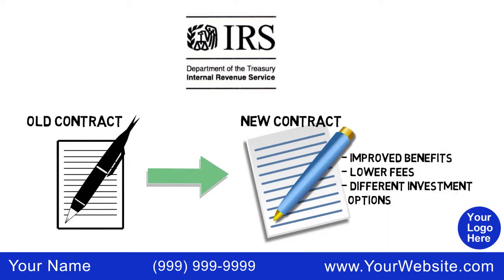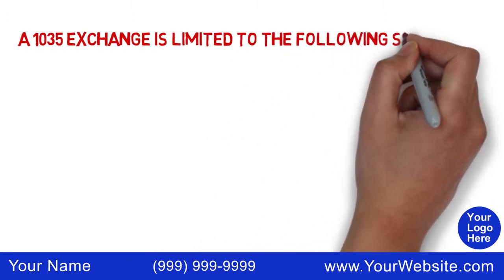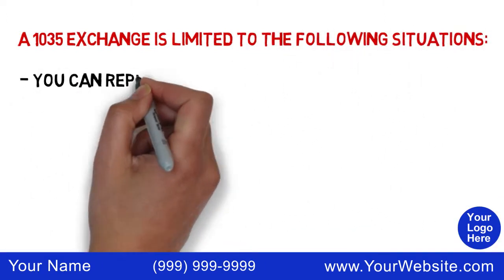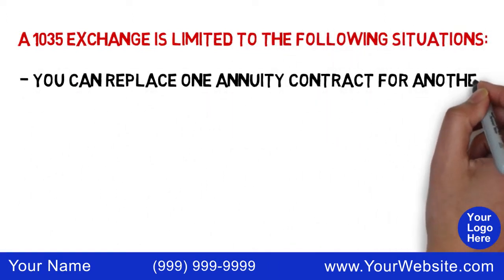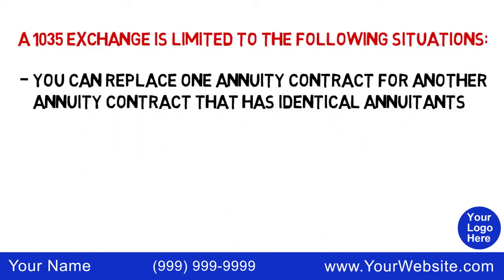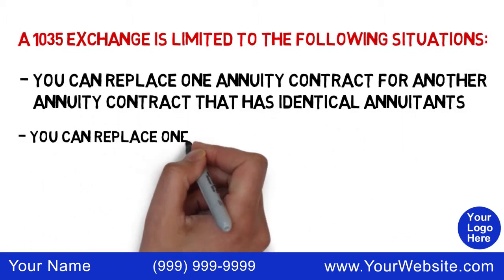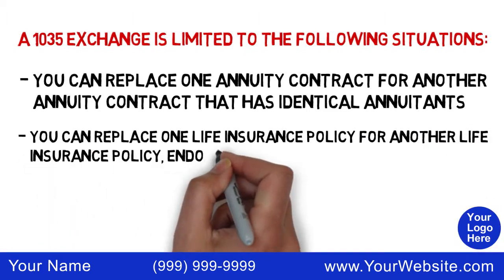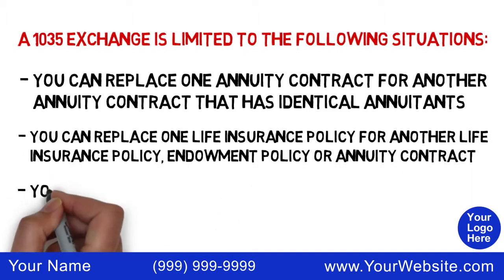TVS 28 What is a 1035 Exchange?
to discover how to get a series of whiteboard videos customized for your financial advisory practice.

We'll help you automate your marketing, stand out with educational and entertaining videos, and engage prospects and clients with your digital presence.